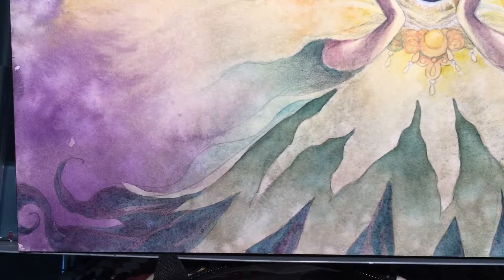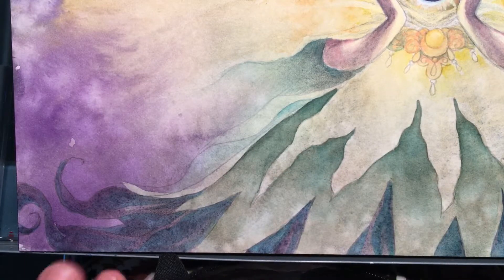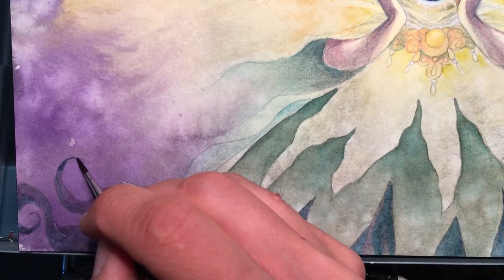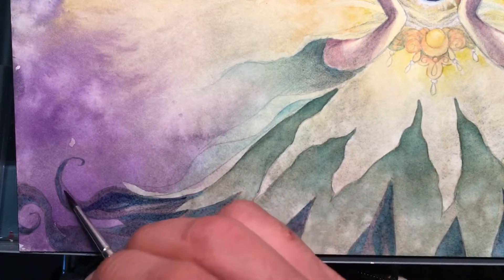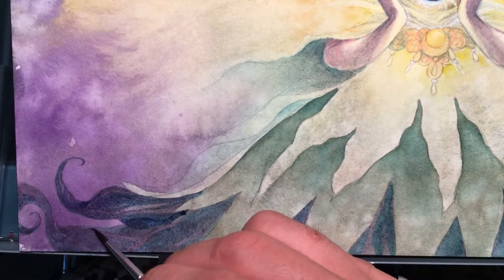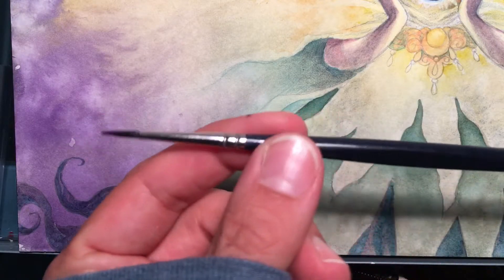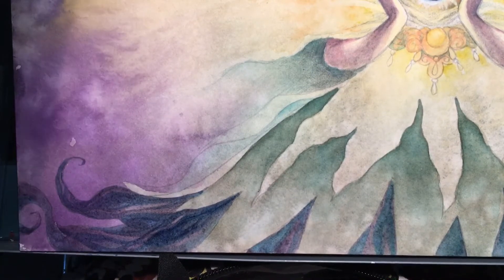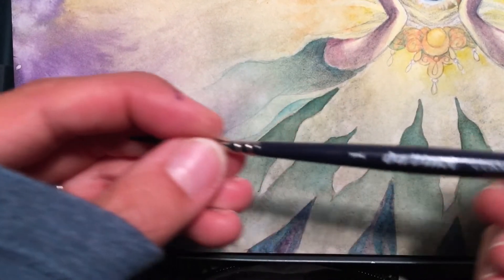Professional Watercolor Brushes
A very quick review of my new Da Vinci Cosmotop Mix B watercolor brushes